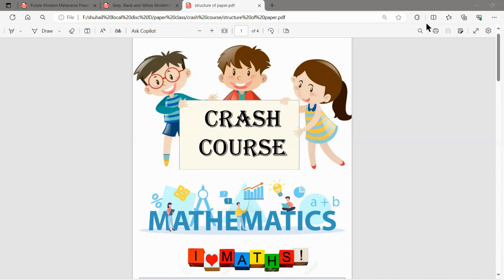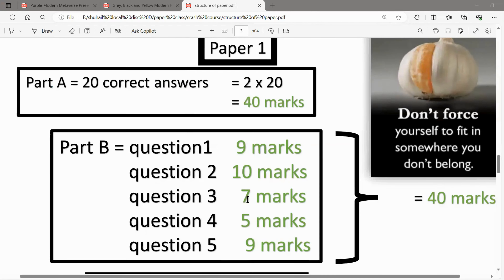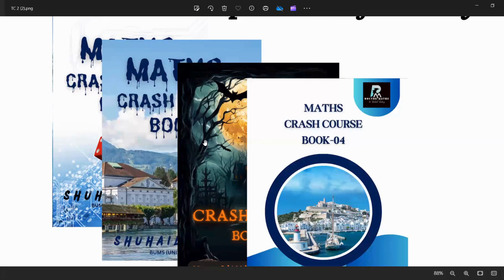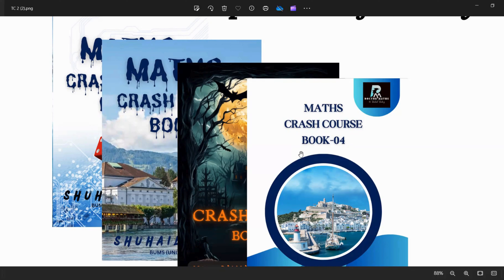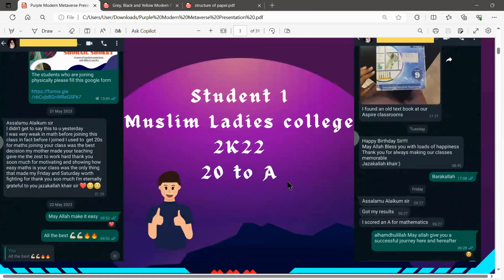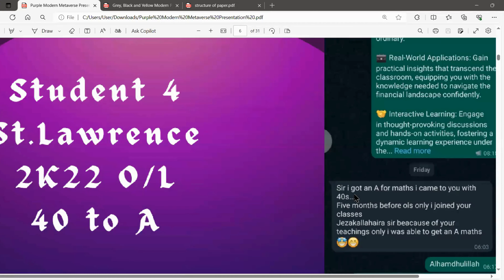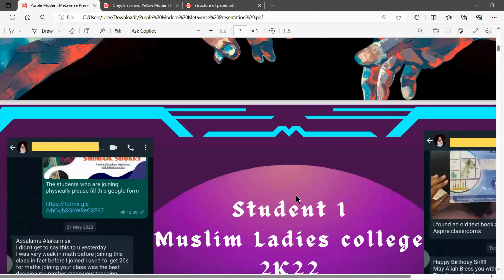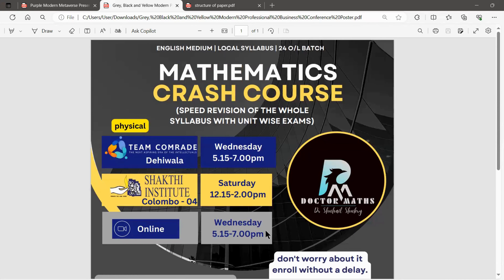Introduction, Mathematics Crash Course (The Best Revision class in the Island| Dr.Shuhail Shukry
Ace Your Exams with Expert Guidance

The best Mathematics revision in the Island

A well organized O/L Mathematics revision class conducted by Dr.Shuhail Shukry over 9 years

Are you ready to boost your exam performance and achieve outstanding results? Join our comprehensive revision classes led by the esteemed Dr. Shuhail Shukry, an expert in academic excellence and student success.

Why Choose Dr. Shuhail Shukry’s Revision Class?

Expert Instruction: Learn from Dr. Shukry, renowned for his deep knowledge and effective teaching methods.

Focused Review: Comprehensive coverage of key topics, ensuring you grasp essential concepts.

Interactive Sessions: Engage in dynamic Q&A sessions, practice problems, and interactive discussions.

Proven Results: Join the ranks of students who have significantly improved their grades through Dr. Shukry's classes.

Personalized Support: Benefit from tailored feedback and individual attention to address your unique needs.